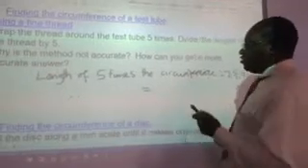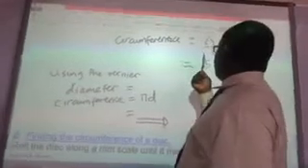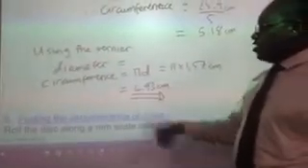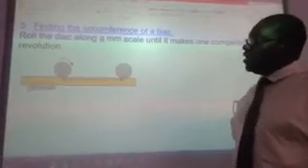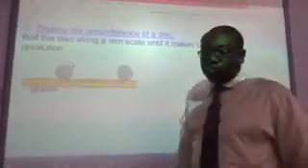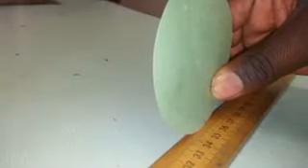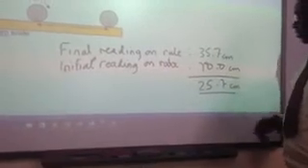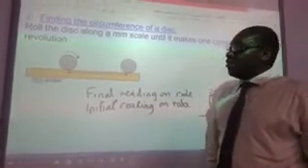Part 2: Length measurement: SUPER SIMPLE DEMONSTRATIONS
Topic 1 IGCSE PHYSICS : Measuring Length.